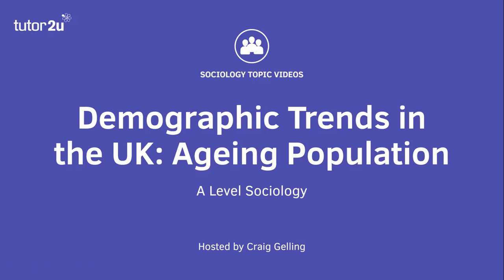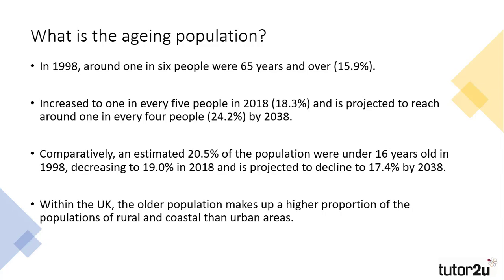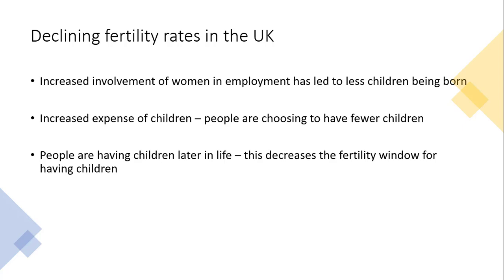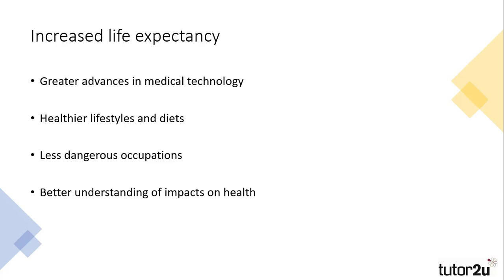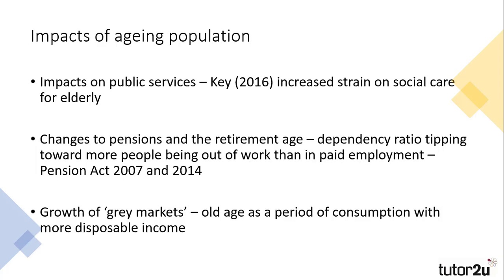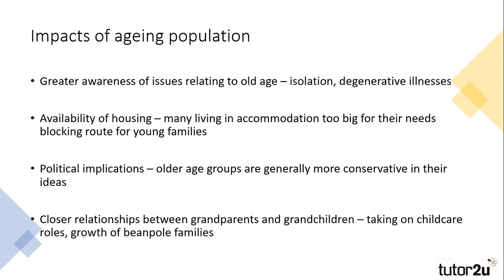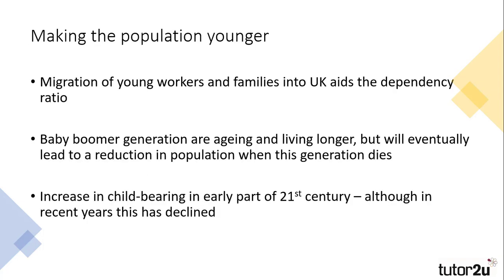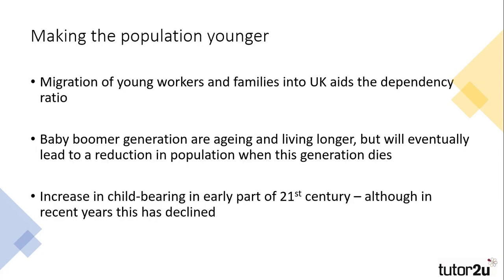Demographic Trends in UK | Ageing Population | A Level Sociology - Families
The ageing population of the UK is the focus of  this A-Level Sociology video on demographic trends in the UK.